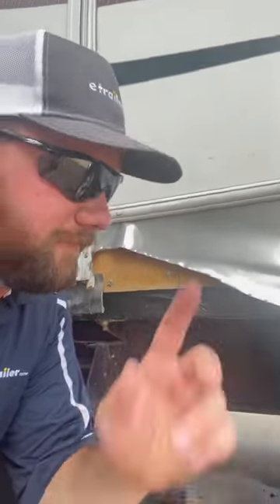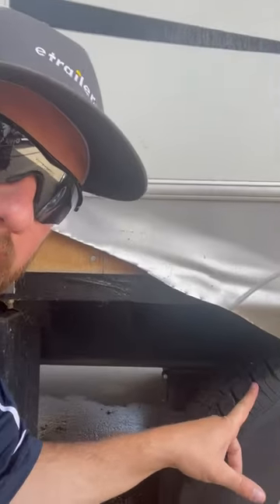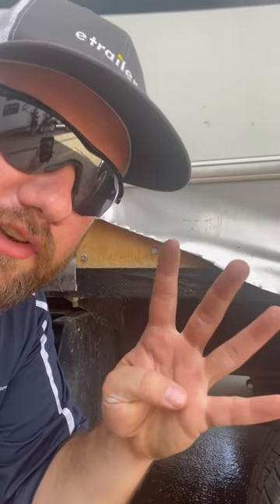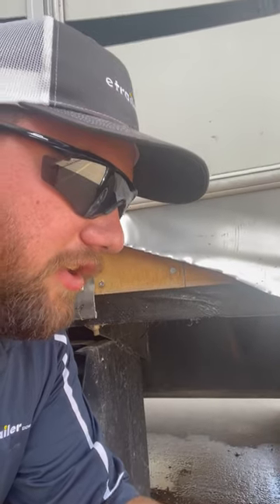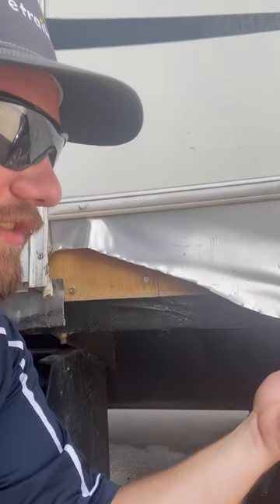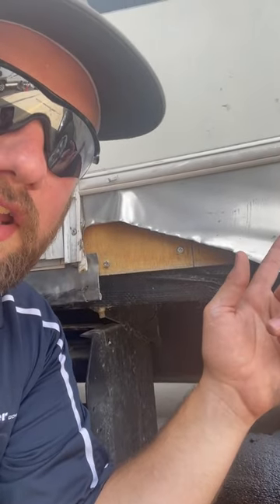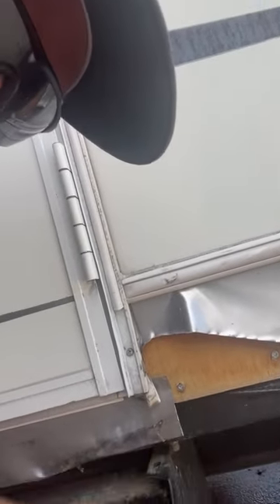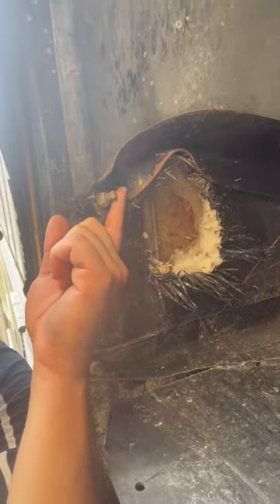RV Tire Blowout While Driving (A Hard Lesson Learned)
Here's the carnage that occurs when you don't perform your own tire checks.

I bought this 5th wheel used with "new tires," but they had one huge caveat I didn't know about. This is why you should never take anyone else's word that your trailer is safe before heading down the road. ALWAYS check your tires! Or you might end up stranded on the highway.